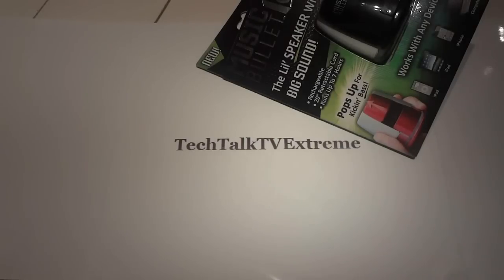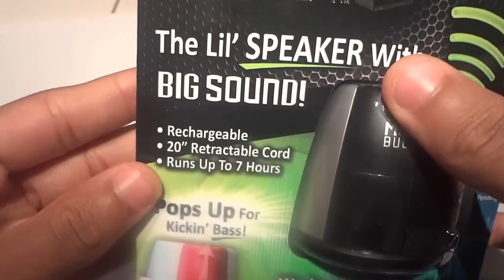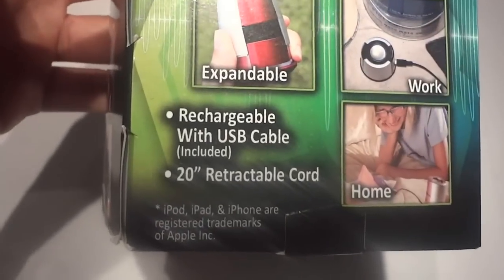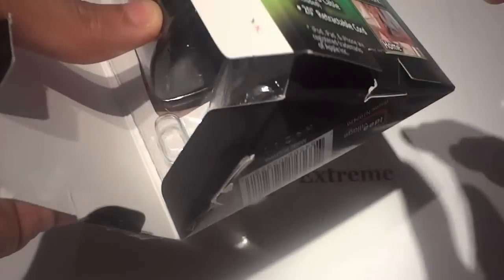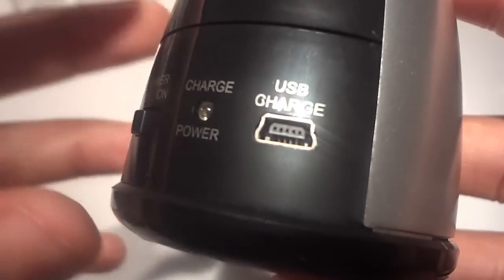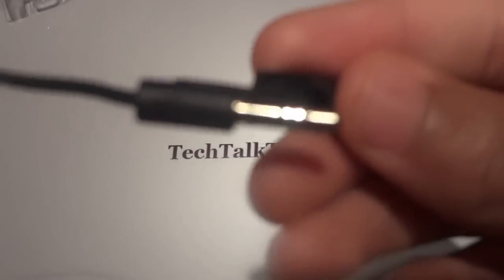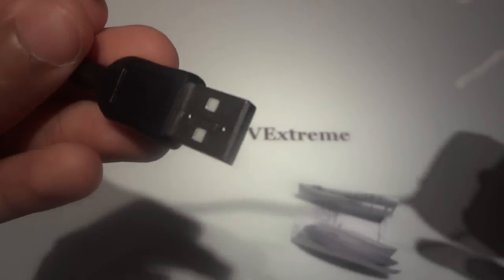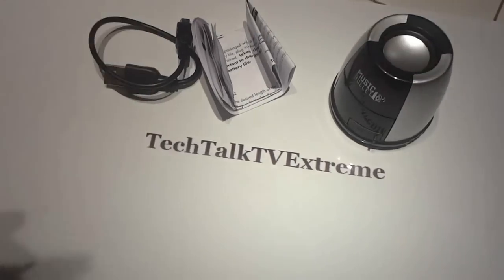Unboxing Music Bullet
Hey Guy's. In this video, I unbox this portable little bass kicking speaker known as the "Music Bullet." The little speaker works with almost any device and it is extremely portable. The "Music Bullet" also has a retractable cord for longer distances and it is also rechargeable. The audio quality of this device is not so great but this little piece of equipment is amazingly loud at a price of $14.85, but you get what you pay for.

Where to Buy?: